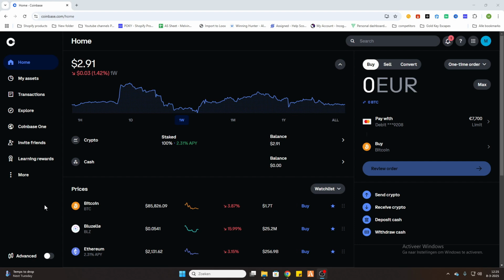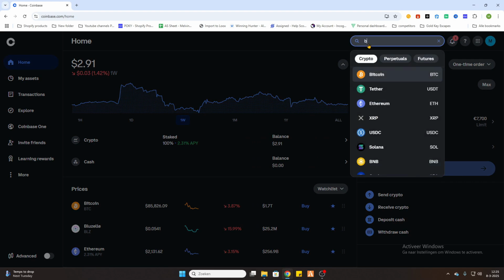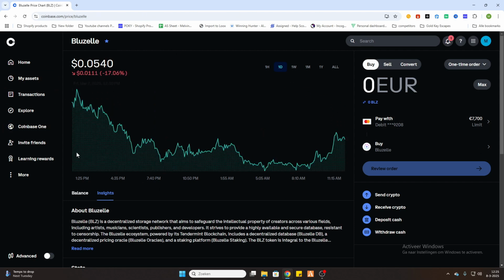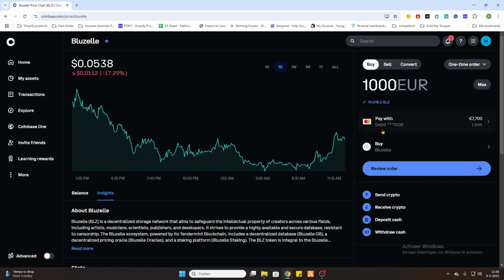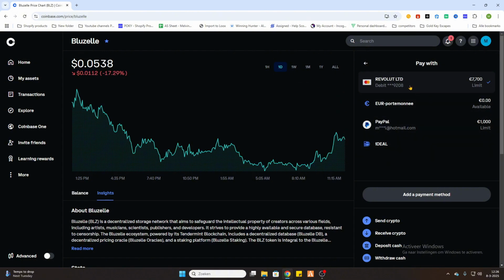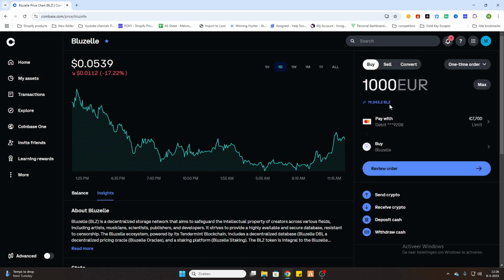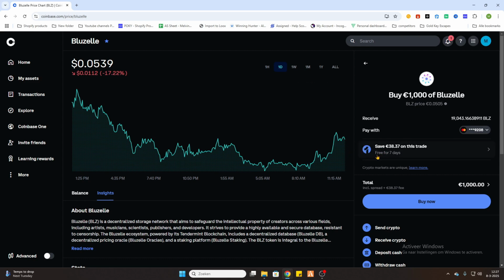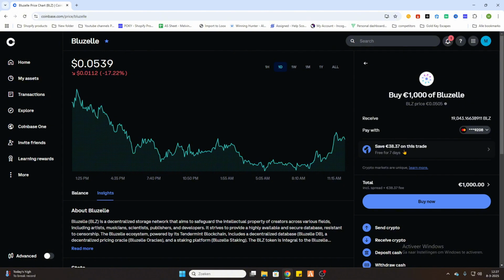How to Buy (BLZ) Bluzelle Token on Coinbase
How to Buy (BLZ) Bluzelle Token on Coinbase? In this video, discover the fastest way to purchase (BLZ) Bluzelle Token on Coinbase.

Whether you're new to cryptocurrency or looking to expand your portfolio, understanding how to navigate this process efficiently is crucial. Learn step-by-step instructions and insider tips that will simplify your (BLZ) Bluzelle Token purchases.